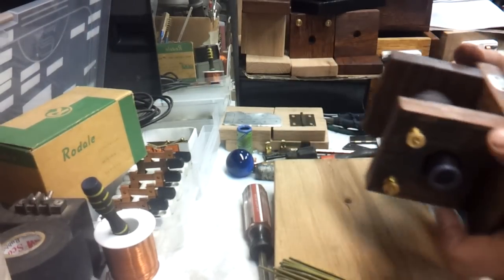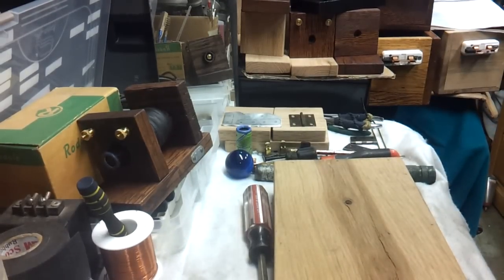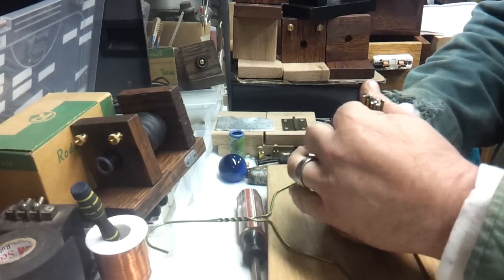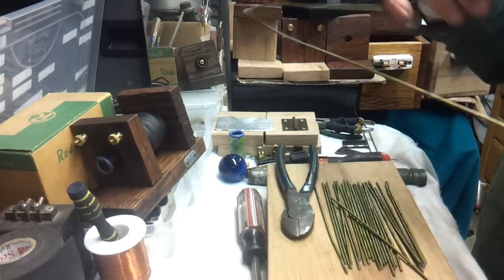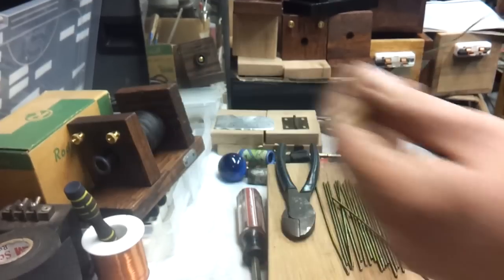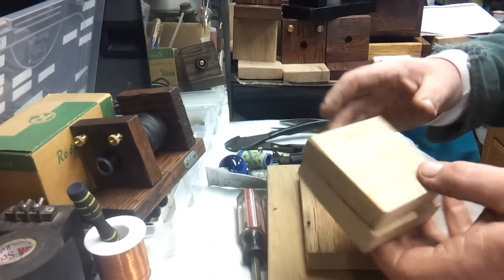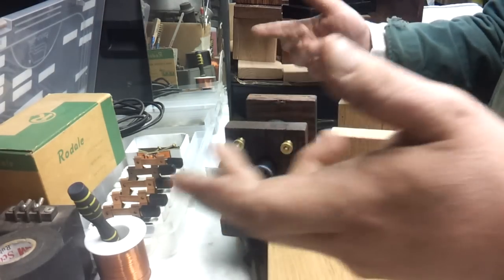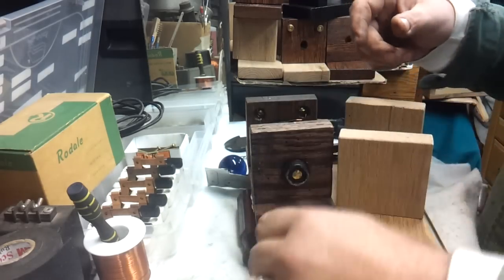Low Tension Coil How to Part 1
This is just a intro to what is up next A full list of items need to build one of these will be in the next video, enjoy